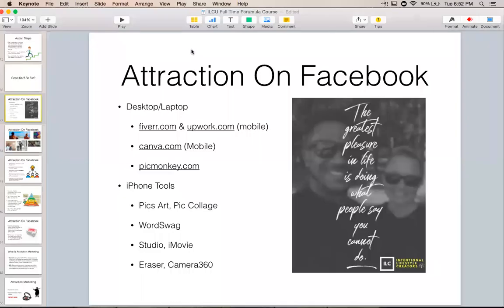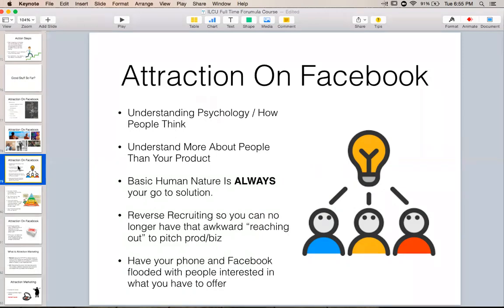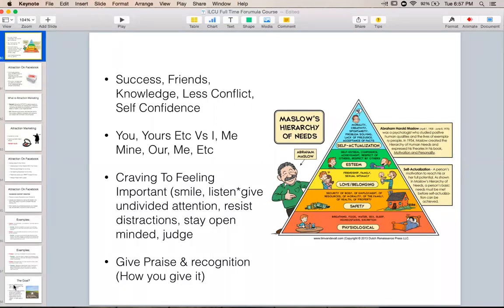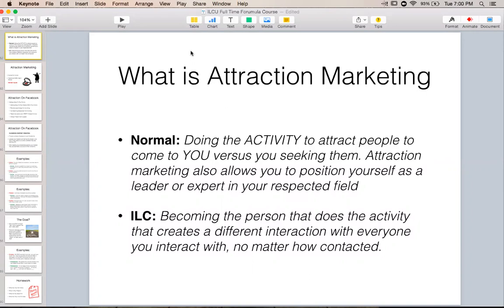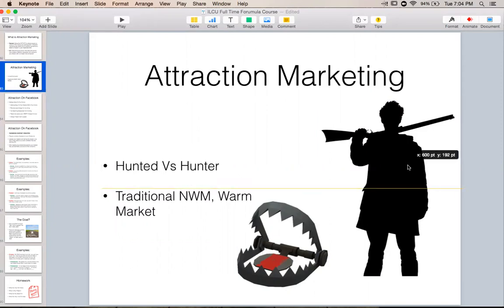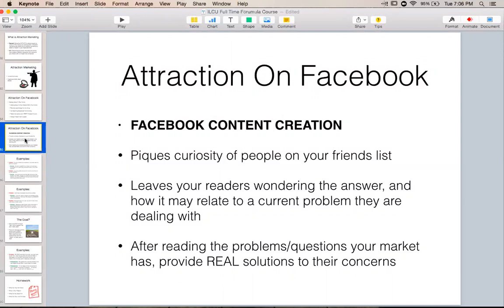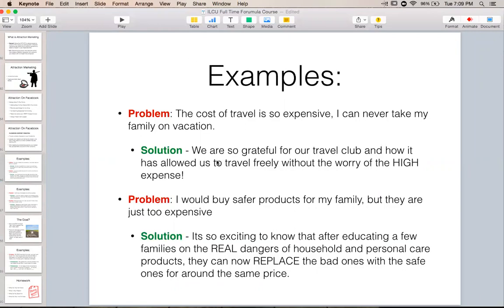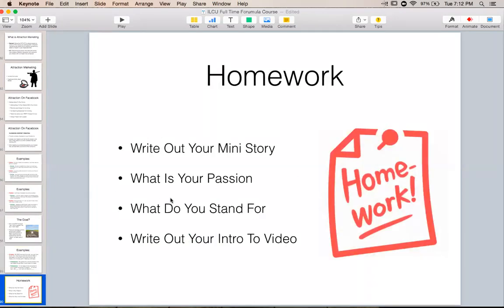Fb Branding Pt2